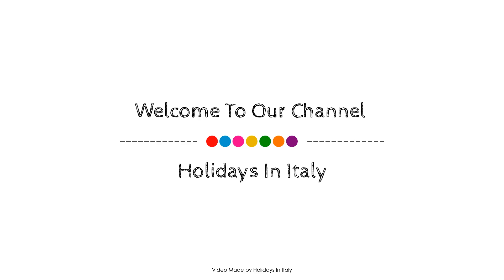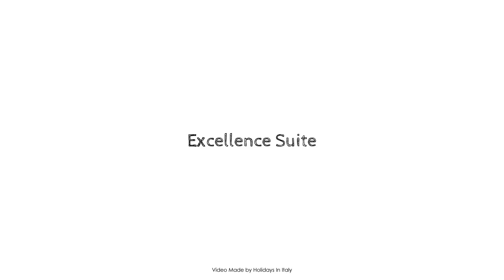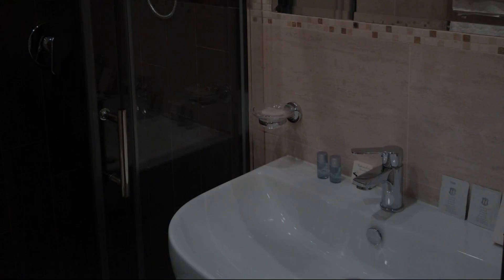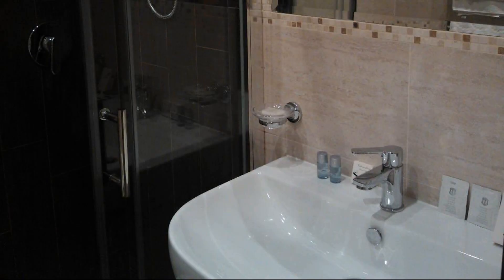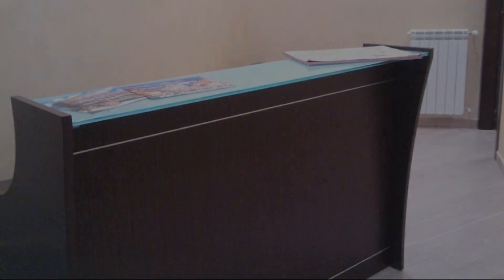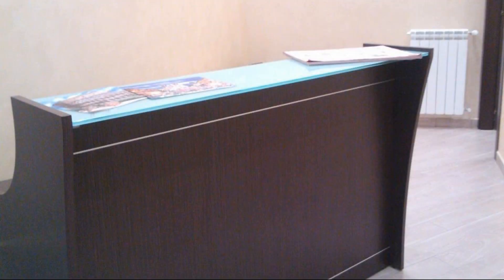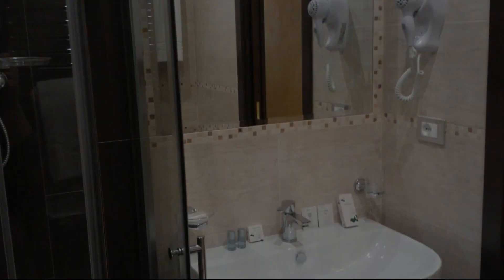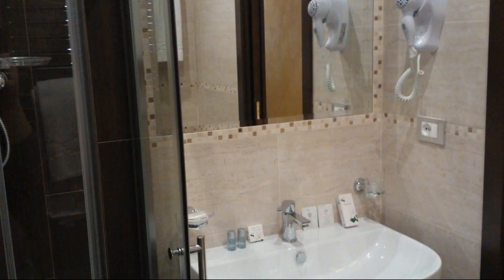Excellence Suite, Rome, Italy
Searching For
1. Excellence Suite - Rome
2. Excellence Suite - Rome Virtual Tour
3. Excellence Suite - Rome Rooms
4. Excellence Suite - Rome Amenities
5. Excellence Suite - Rome Videos
6. Excellence Suite - Rome Offers
7. Excellence Suite - Rome Deals
Audio Credit:
Track Title: Blank Slate
Artist: VYEN